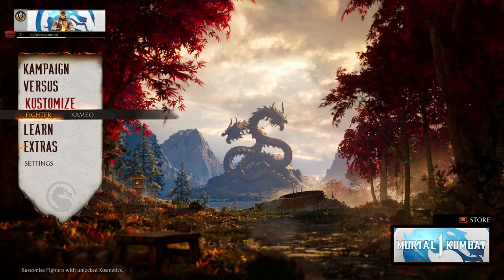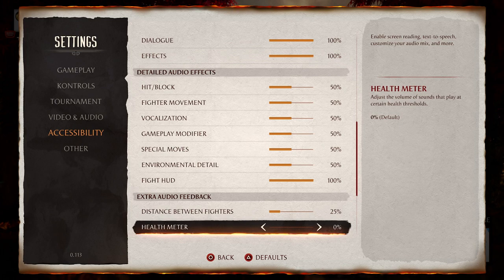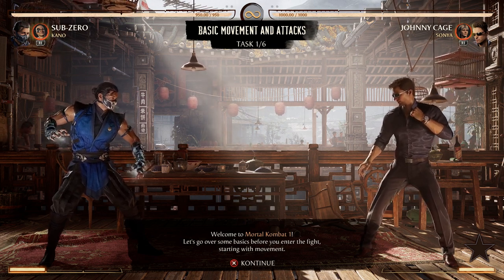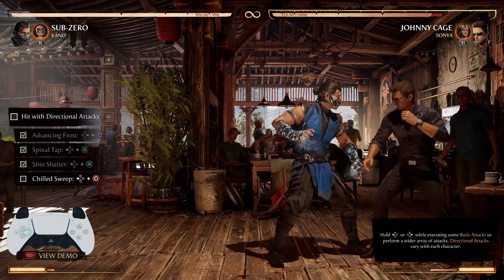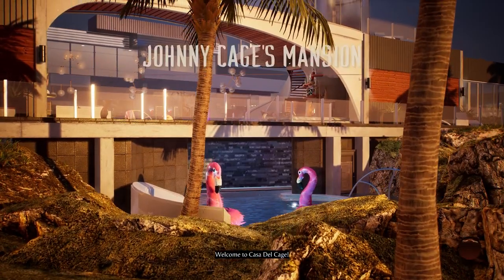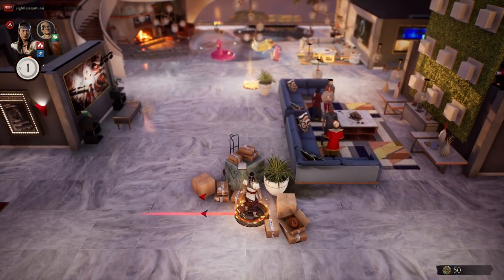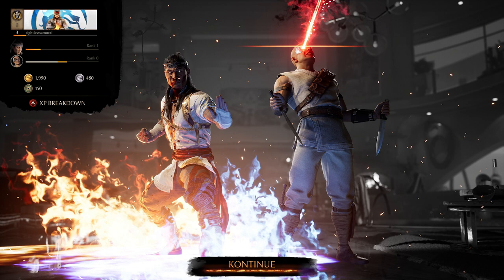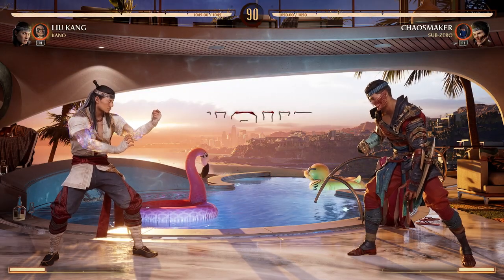Mortal Kombat 1 First Impressions and Initial Gameplay!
First Youtube ever, and we're taking a first look at the newly released Mortal Kombat 1! Join me as I dive into the accessibility features, check out a tutorial or two, and take a deep dive into the game's Invasions mode!